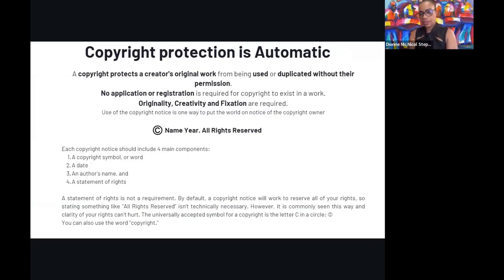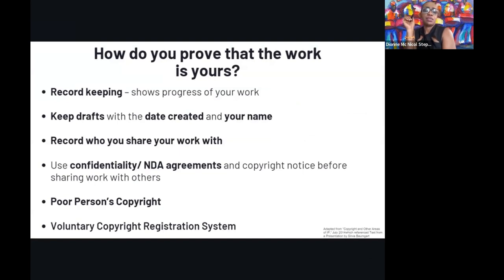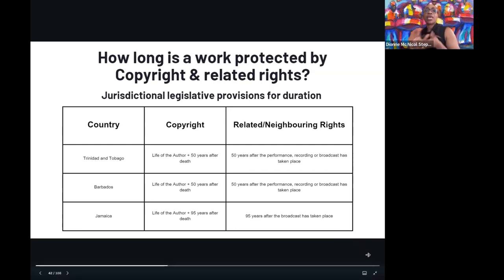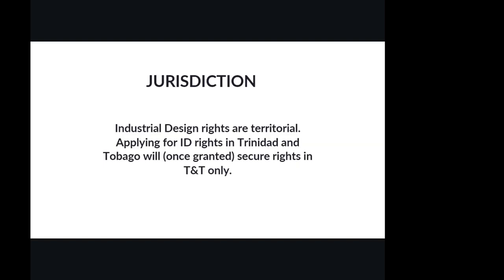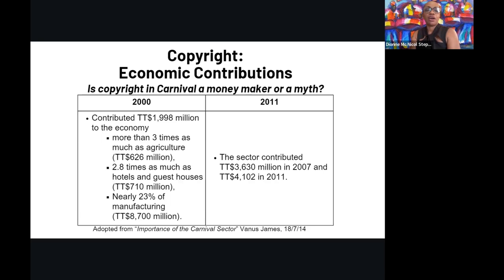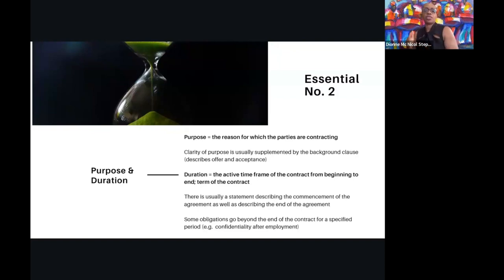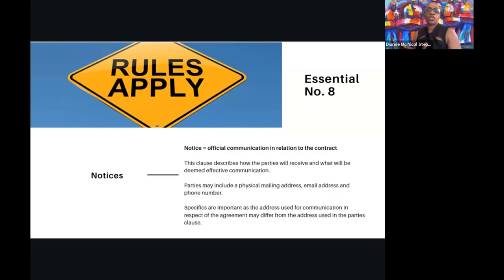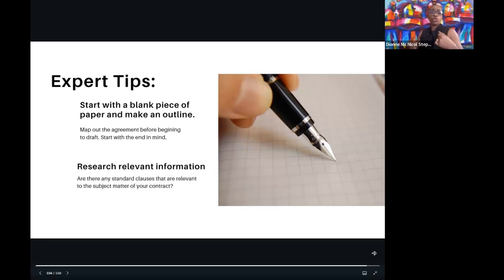IP rights in Carnival Festival Design: "Commercialization of Intellectual Property"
- How IP rights can be protected
- How IPRs can be commercialized